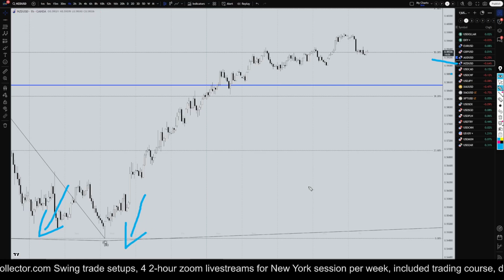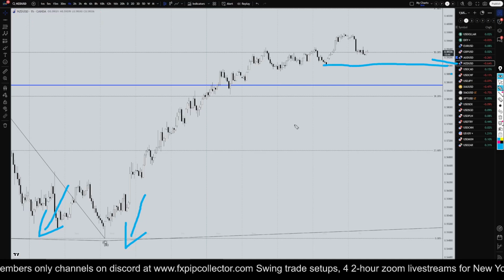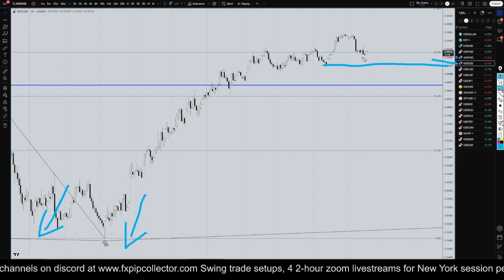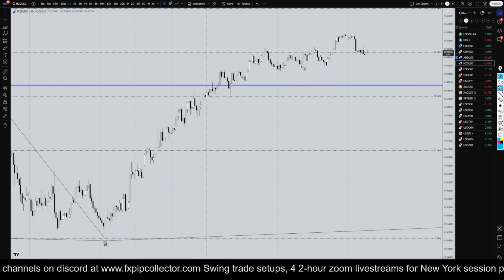NZDUSD Forecast and Technical Analysis for April 18, 2025